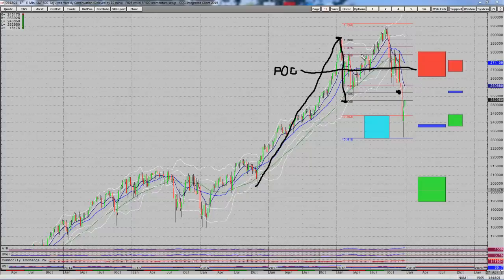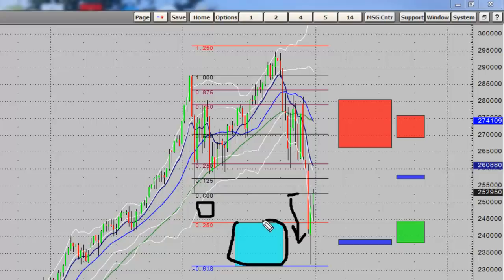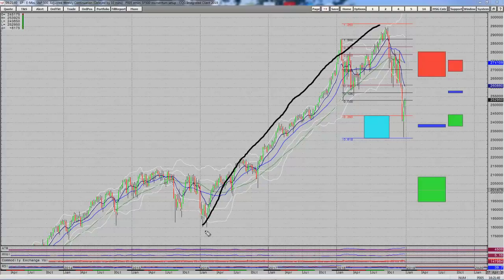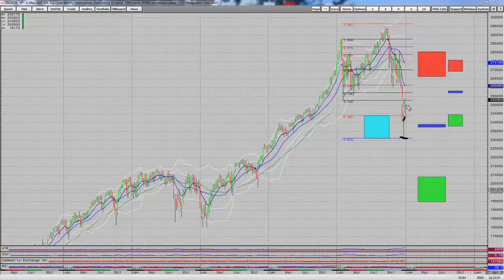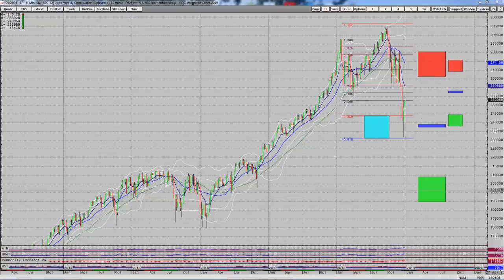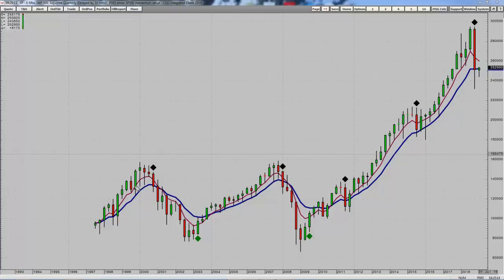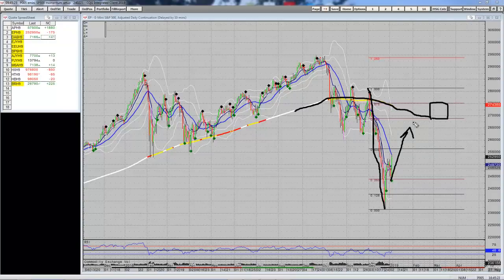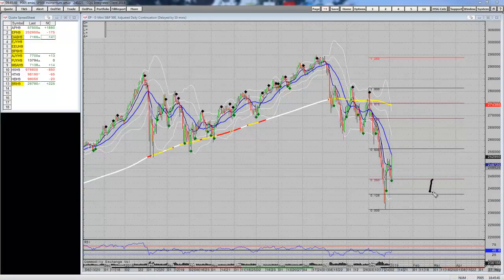Rallies Are Selling Opportunities - Alpha Wave Trader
There has been quite a bit of volatility of late. With this in mind, a rally over the next few weeks/months will meet stiff resistance at some point, so if you are looking to buy the rally I’d say not to be too greedy.

To start getting Money Morning six days a week – for free – sign up below.